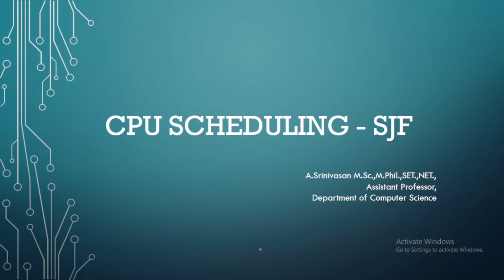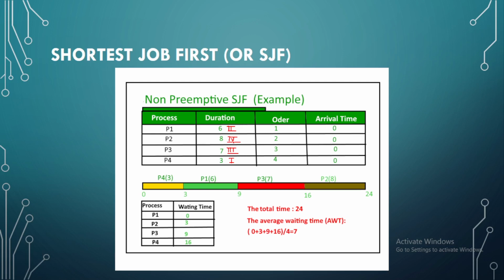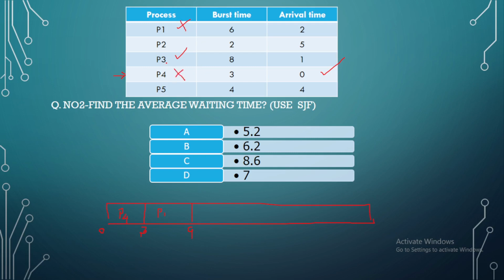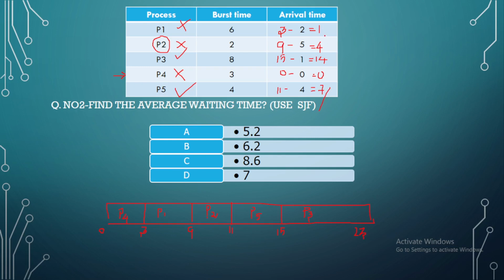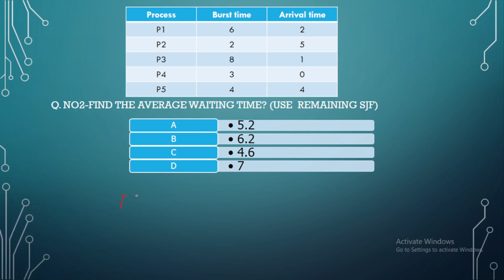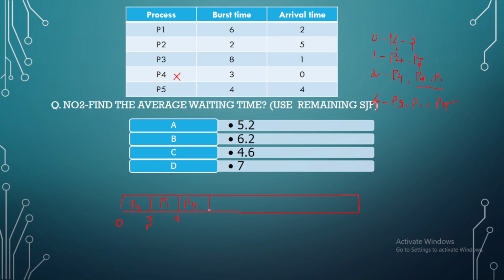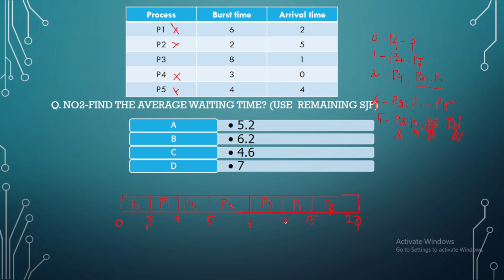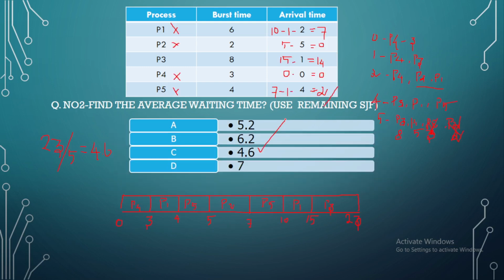Scheduling Algorithms in OS - SJF and RSJF Algorithm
Scheduling Algorithms in OS - Shortest Job First Algorithm and Remaining Shortest Job First Algorithm for UGC NET, ISRO CS, GATE CS